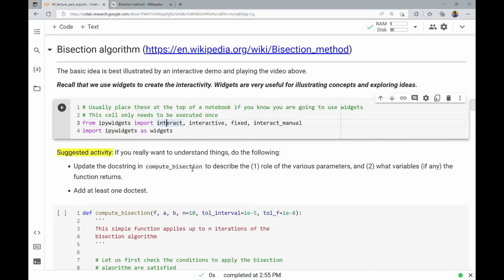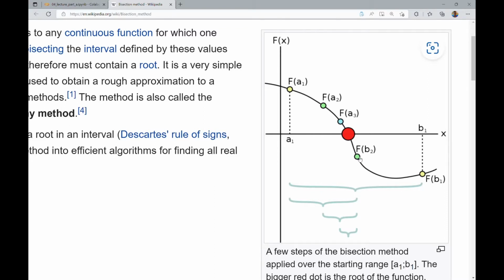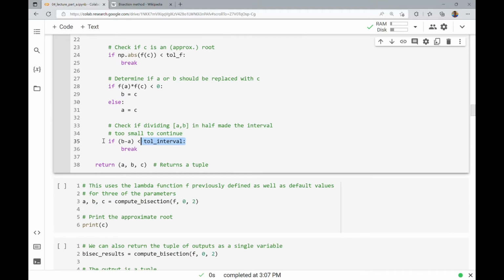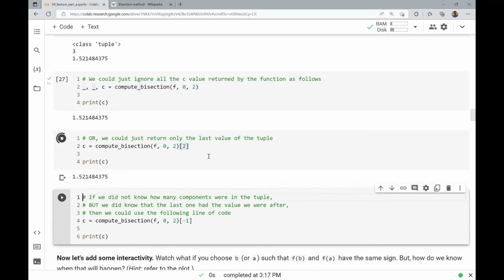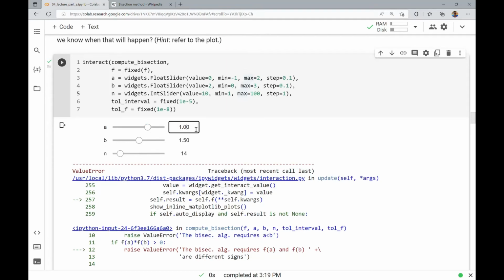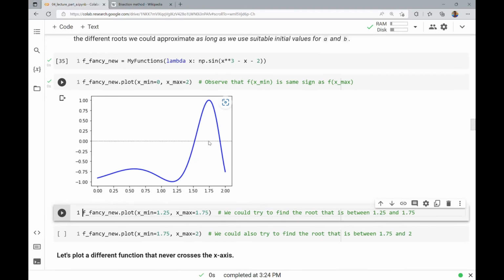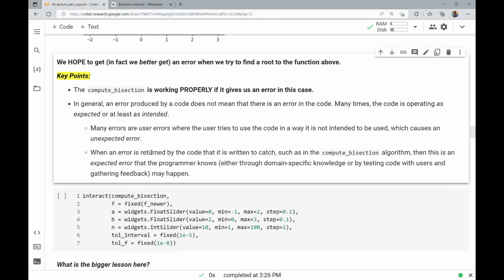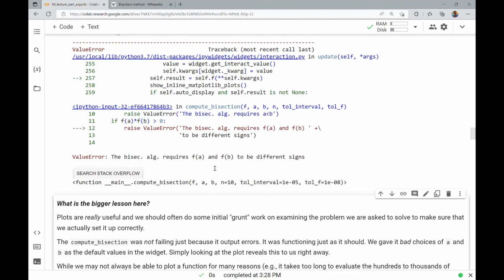Bisection algorithm, classes of functions, and fancier annotation of plots (04 part a video 2 of 5)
This is a good video for anyone new to using Python and Jupyter and interested in learning about the bisection algorithm for root-finding problems and how to produce fancier annotations of plots to engage in visual storytelling.

This is intended as a prologue lecture notebook associated with Module 04: Computational Applications of the introductory course Programming for Data Science at CU Denver. All of the course materials are OER (Open Educational Resources) and available at the repo You can access the notebook shown in this video within that repo.